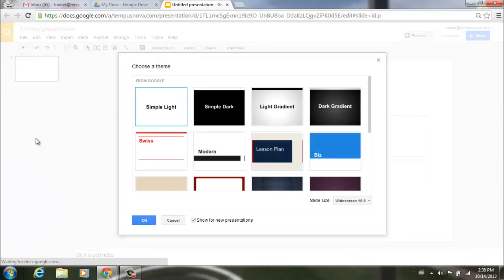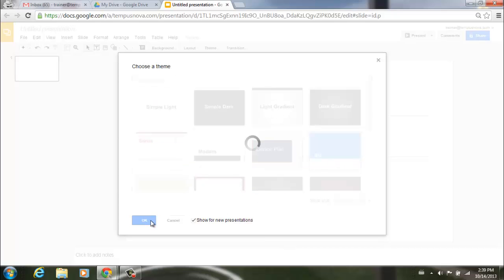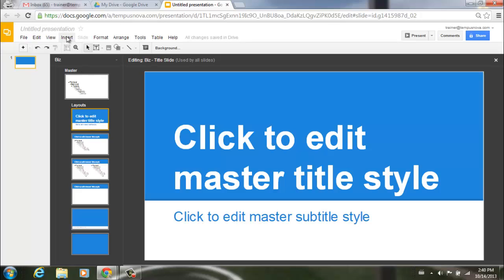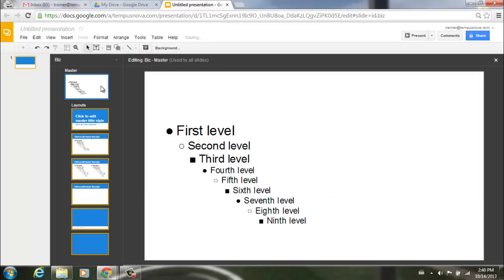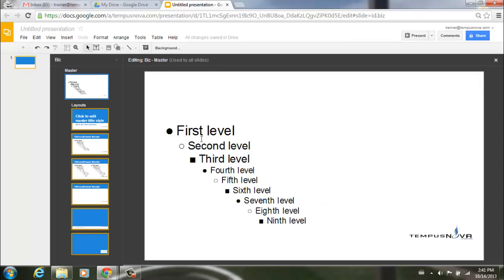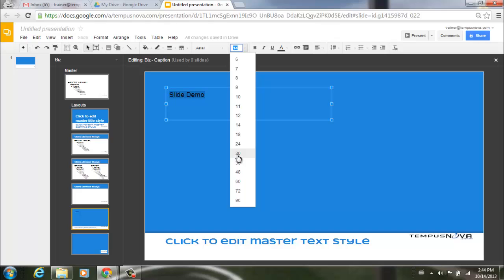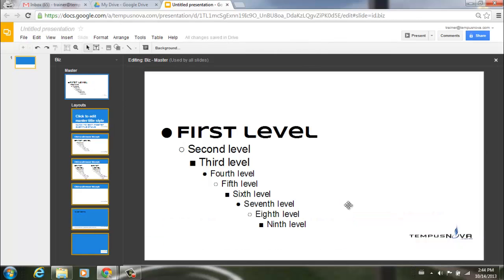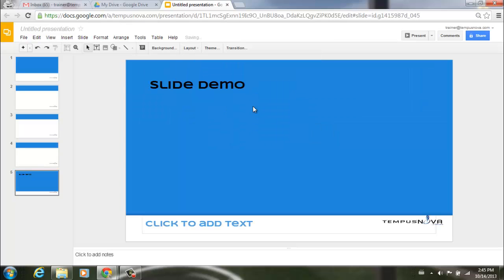Slides Update in Drive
Since the majority of monitors and displays are now widescreen, new presentations will be widescreen by default. You can change the size of your slides using the pull down menu in the theme chooser, or by visiting Page setup in the File menu.  You can now customize Slide presets throughout your presentation. With editable master slides, you can now easily tailor how content appears on every slide by selecting -Edit master- from the Slide menu.  Each theme consists of a variety of slide layouts, which can also now be individually customized or created from scratch.